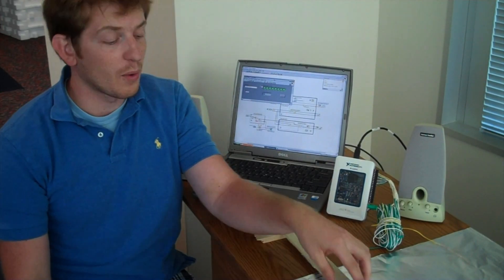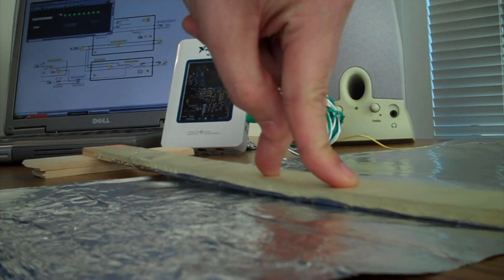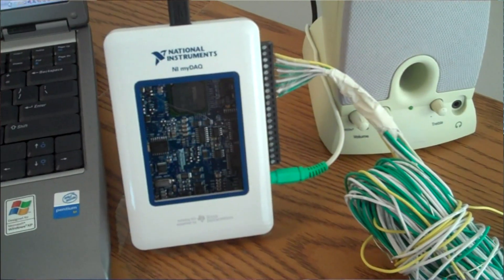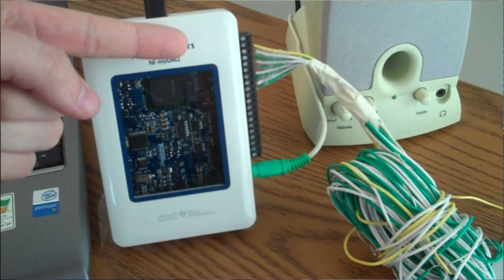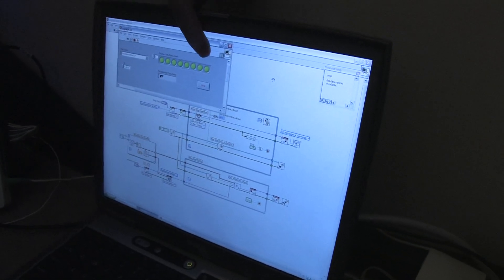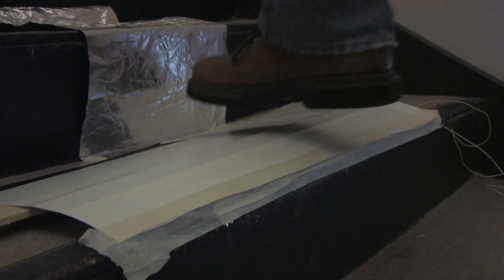Build your own piano staircase with NI myDAQ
Visit ni.com/mydaqzone for more to download the instructions to build your own piano staircase!

With about $25 and NI myDAQ, you can create a piano staircase.  Watch as the Waterloo Labs guys show you how.

Have a cool myDAQ application of your own?  Tell us about it!